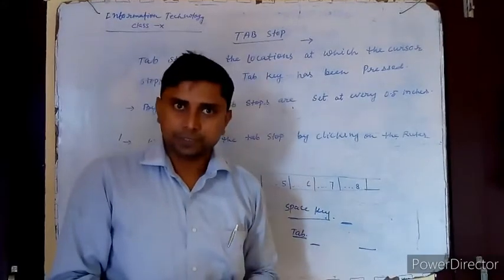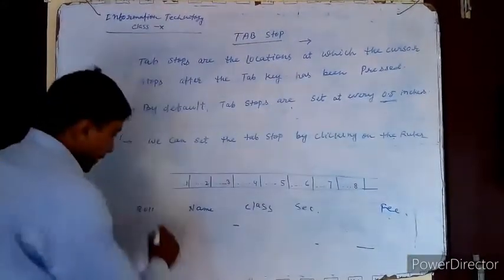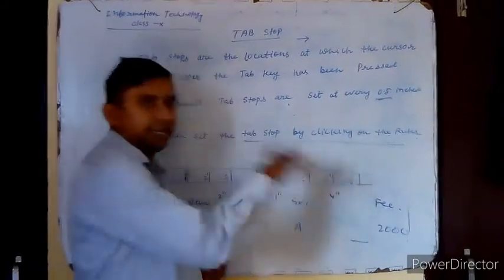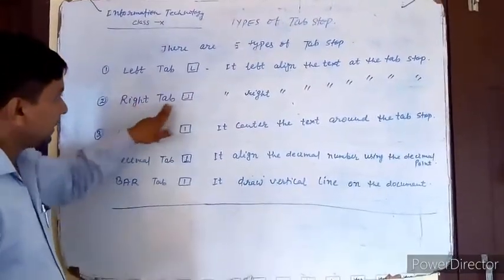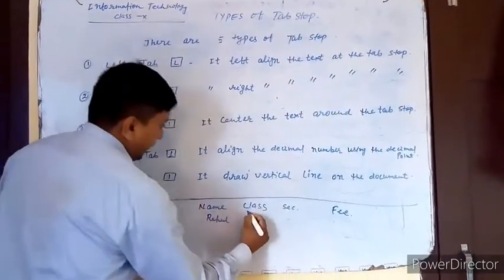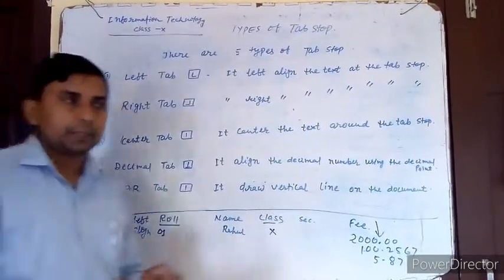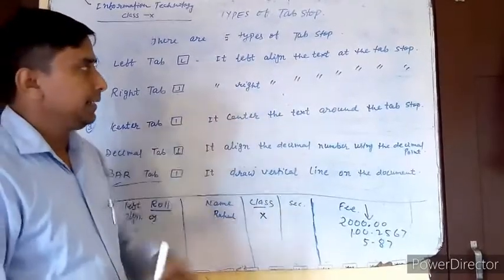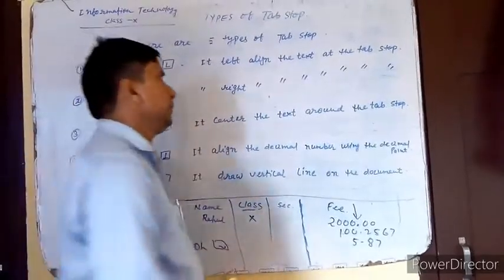Class X, Sub IT, Topic Tab Stop